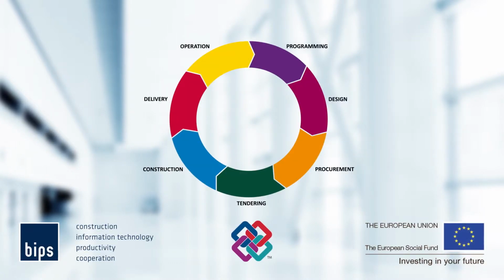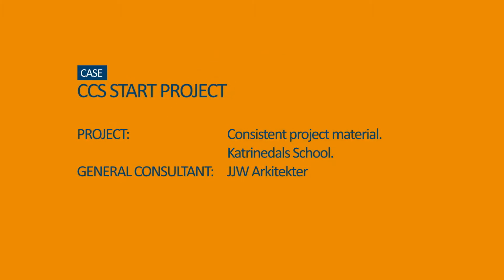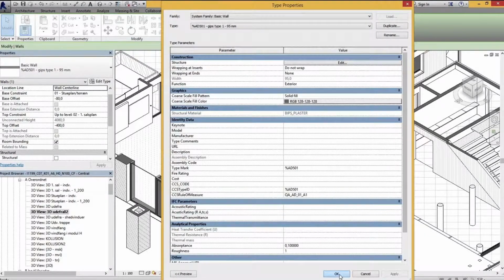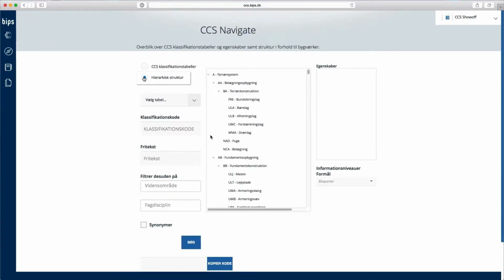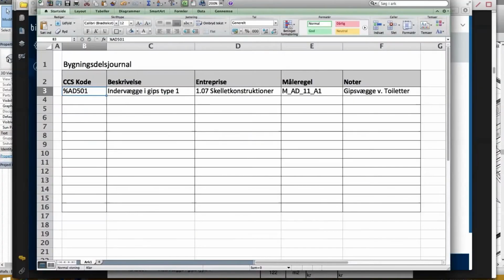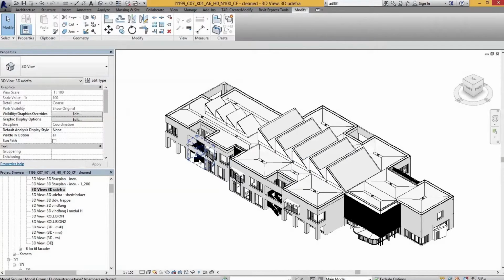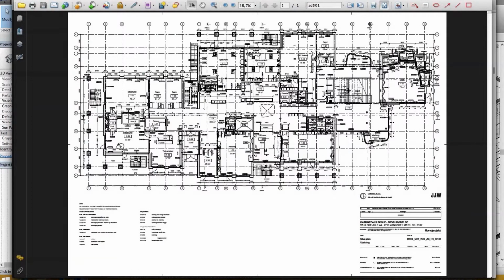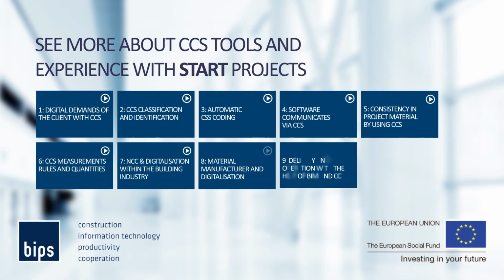05. CCS in practice: "Consistency in project documents using CCS"